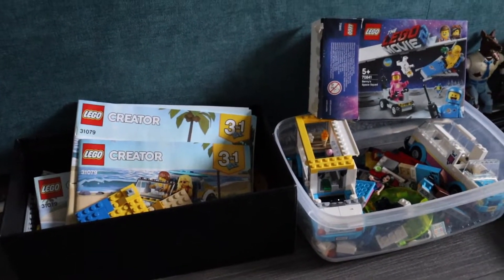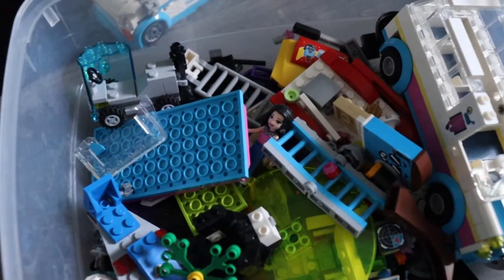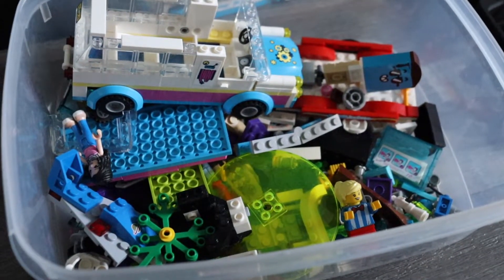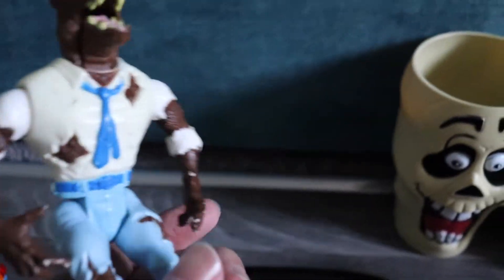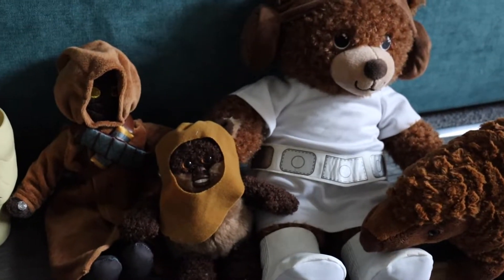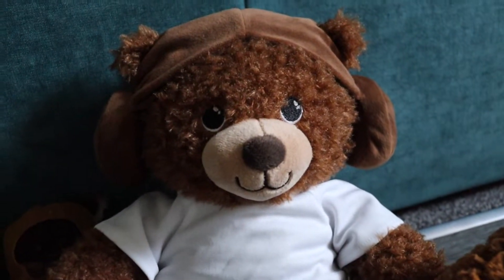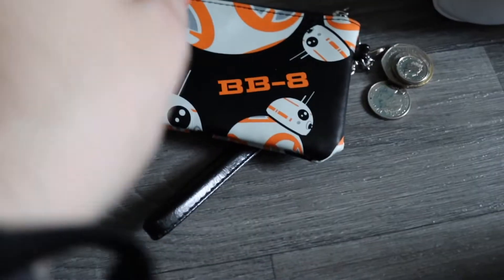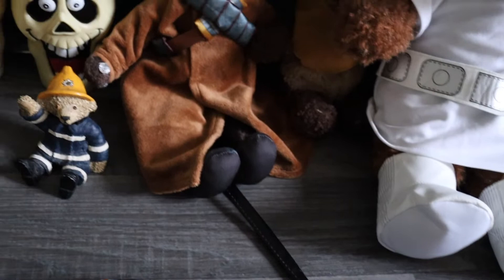Car Boot Haul (2nd October 2022) LEGO / Star Wars Plush / PLAYMOBIL / Figures (eBay UK Reselling)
Here's what I purchased at this weekends car boot sale. I go through what I purchased, how much I paid, and what I hope to sell the items for through my reselling business on eBay.

This haul includes items like Action Figures (The Real Ghostbusters / PLAYMOBIL), LEGO, Star Wars Plush, Halloween Cups and much more!